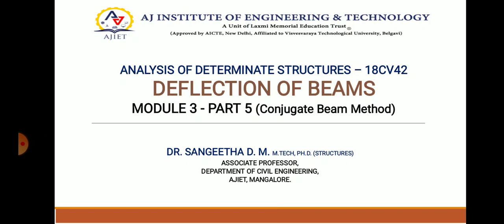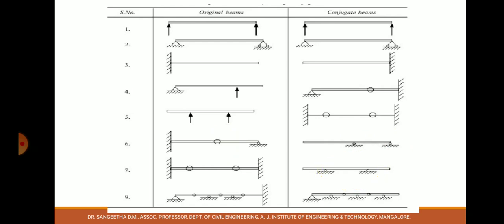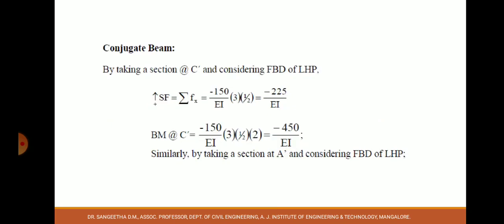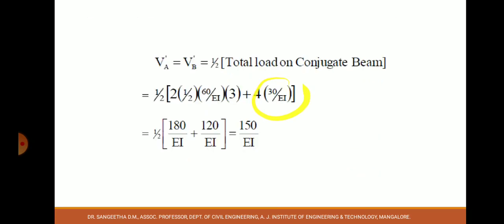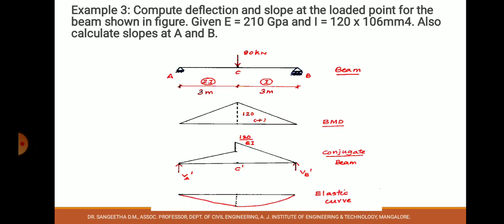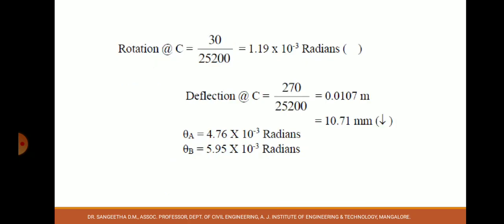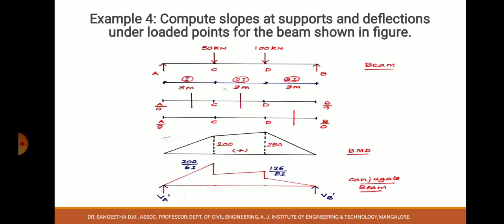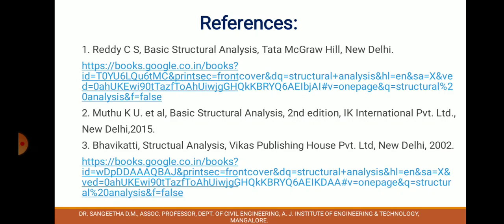Module 3- Deflection of Beams - Part 5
In this session, numerical problems related to cantilever and simply supported beams subjected to point loads are discussed. The variation of cross section and it's effect on M/ EI diagram is also dealt in detail.